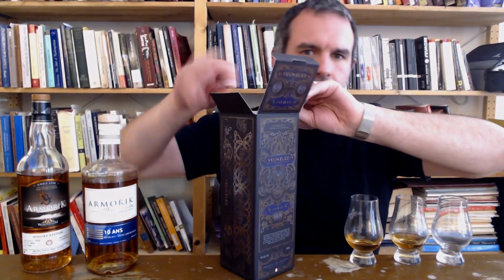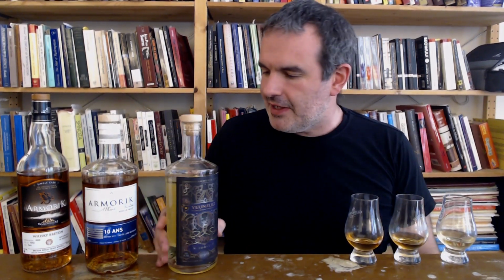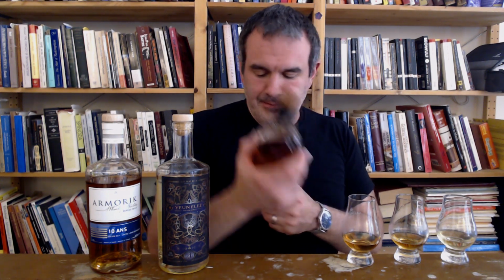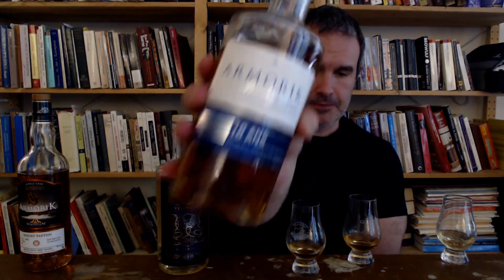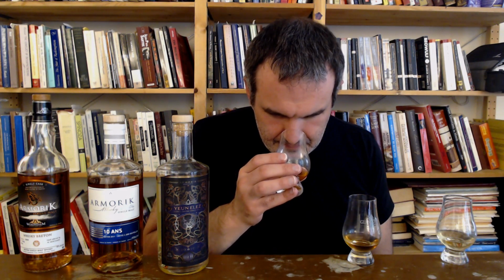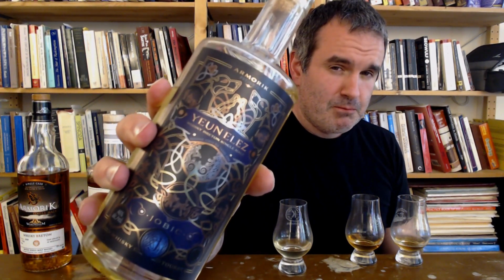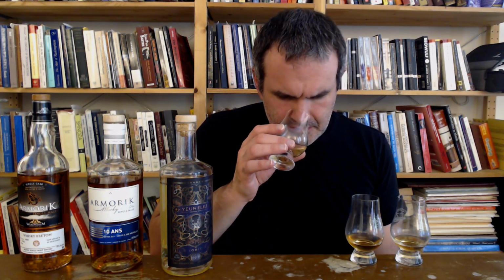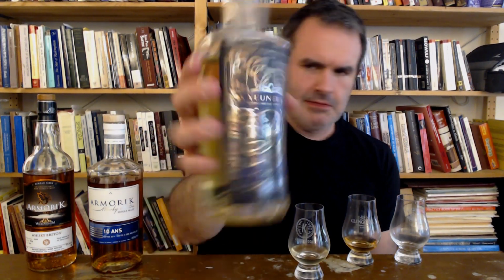Armorik Again: 10 Year Old Single Malt Whisky Breton, Port Cask No. 8054, Yeun Elez "Jobic"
I've already made two other Armorik reviews over the past year (a Sauternes cask ), but the gods of the Binny's End of Bin shelf have decided that I need to produce far more. Which I'm happy to do, because _absolutely everyone is sleeping on Brittany_ and Armorik's Warenghem distillery in Lannion is by far the oldest and most available producer of the region. Today we've got a very snazzy port cask version (which is apparently the sister cask of that Sauternes one I already reviewed), a heavily peated release which I didn't even know about until I was reading the fine print on said End of Bin shelf, and the standard ten year old - a bottle I've been staring at anyhow ever since the 15 rocked my world. And here we go

- Armorik "Single Cask" Single Malt Whisky Breton, Port Cask No. 8i054 for BC Merchants (Warenghem distillery; distilled 2008, bottled circa 2018; unchillfiltered, 46% ABV), 83+/100
- Armorik 10 Year Old Single Malt Whisky Breton, 2019 Edition (Warenghem distillery; 2000 bottles; unchillfiltered, natural color, 46% ABV), 87+/100
- Yeun Elez "Jobic" Single Malt Whisky Breton (Warenghem distillery; na age statement, peated to 50ppm, aged in ex-bourbon, bottled circa 2020; unchillfiltered, natural color, 46% ABV), 87/100

The port cask one is, well, a port cask whisky - and it's pretty solid if you like that kind of thing.

The other two strike me as much more serious. Yeun Elez, however the heck it's pronounced, is less grungy than the Kornog I reviewed in the last video but no less excellent: it's a ginny, aquavity twist on the usual peat-plus-bourbon-barrel formula that Islay fans should absolutely seek out. But the 10... well, it's basically a younger, fresher version of the 15, which is to say it's a dense, complex harmony of fruit, nuts, earthiness, and a bit of maritime peat. A malt whisky's malt whisky, if you will. I dare not mention the S-word, but suffice it to say that all y'all Scotch nerds have been clamoring for this kind of profile for years. Turns out all you needed to do was to detour into Northwest France...

Eric Amig
Anthony
Kingsbury bushcraft
Clematis
Rob D
Liam Davitt
Joe Devine
Samuel Dose
Stephen Eckert
eon Ingmar nine
Steve Frazee
Ian Gendler
John Halliday
Alex Hurd
Trevor Jarrait
Jonathan Lestingi
Kyaru
Jason Newquist
No Thanks
Chris Rhodes
Randy Rice
RumSquirrel
Chris Sherman
Gordon W
Zach W